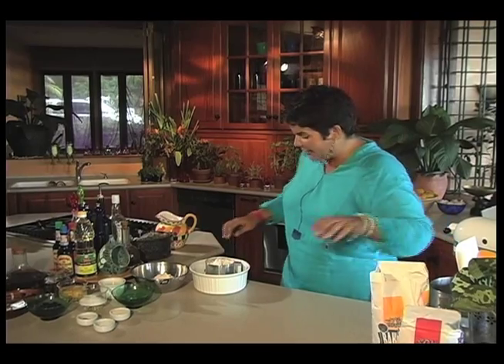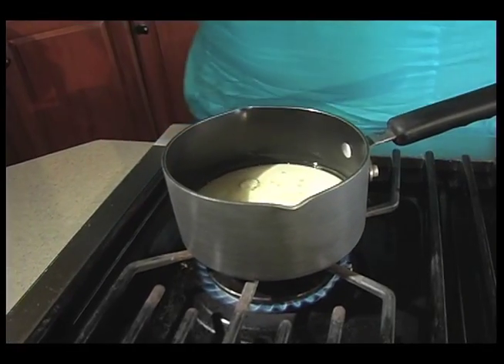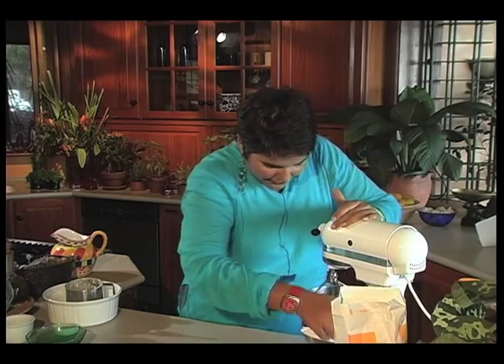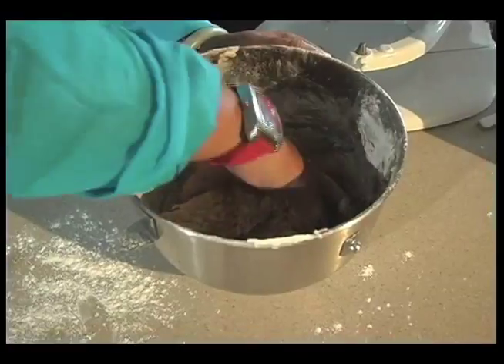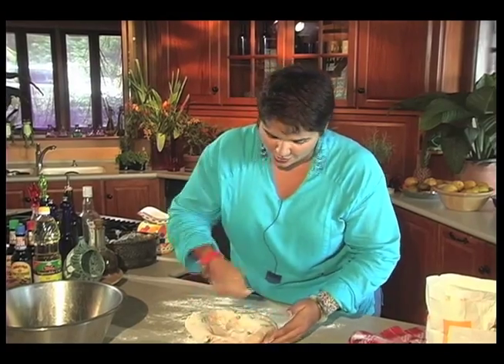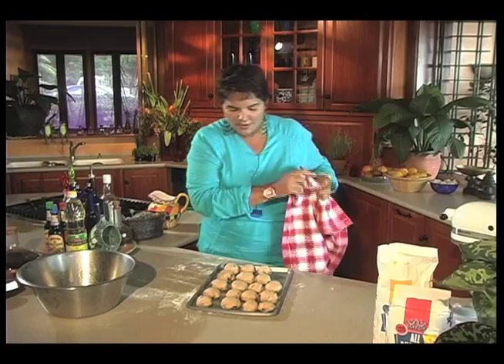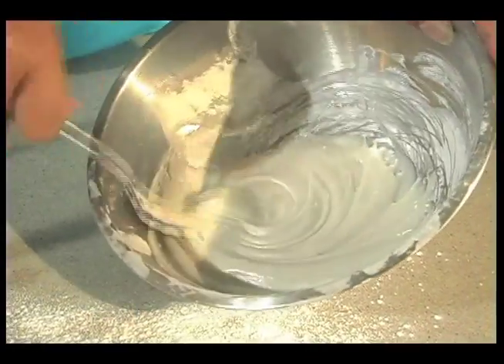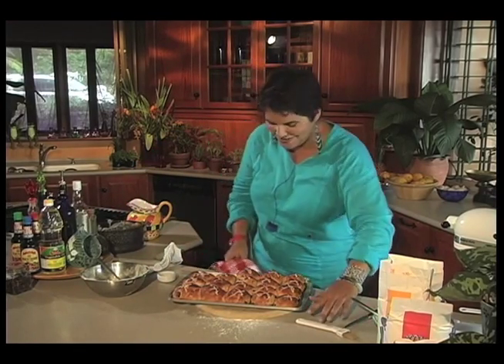Easter: Hot Cross Buns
Mariel makes traditional hot cross buns for Good Friday.